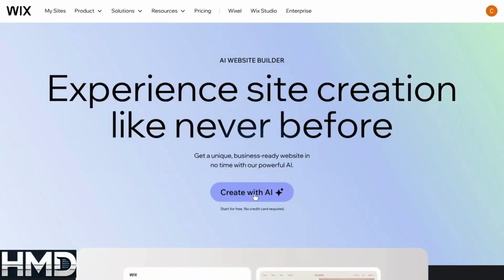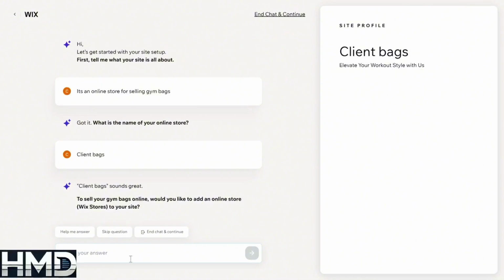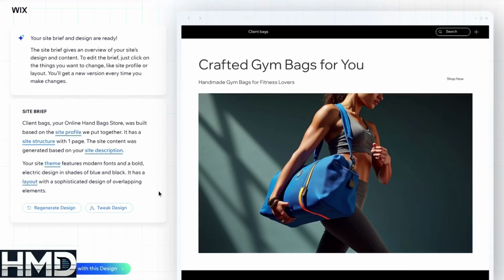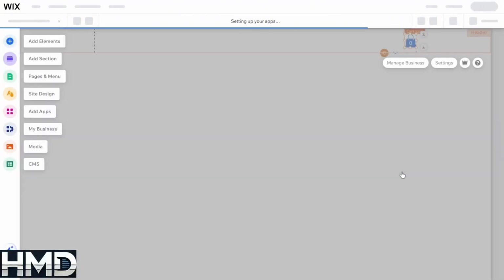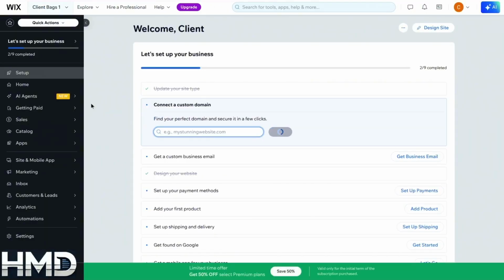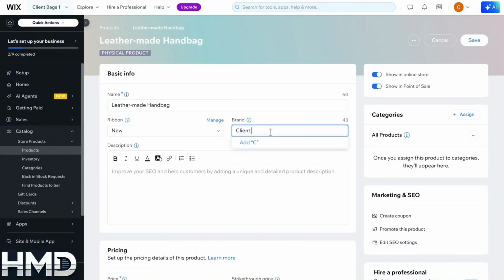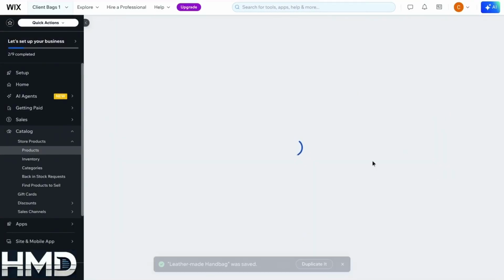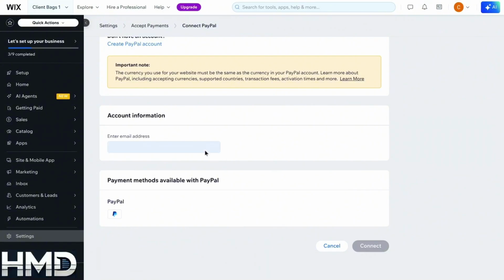How to create online store with Wix AI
Learn how to create an online store using Wix AI in 2026. This step-by-step tutorial shows how to build your ecommerce website, add products, customize design, and launch your store quickly using AI tools.